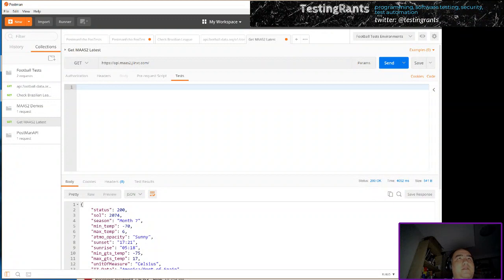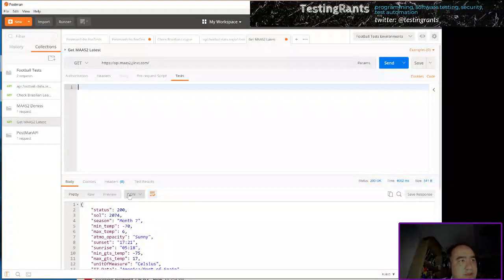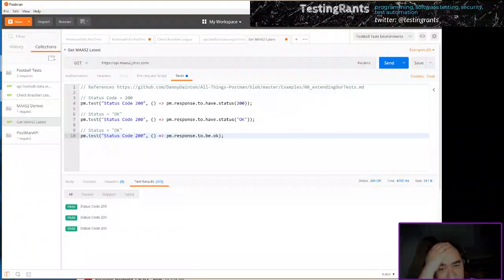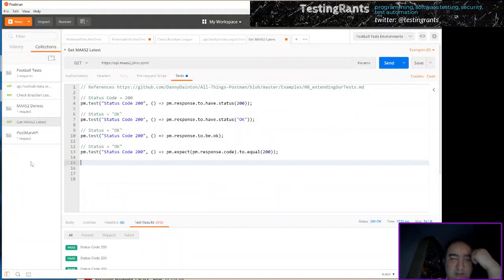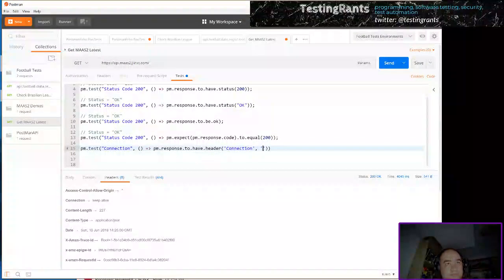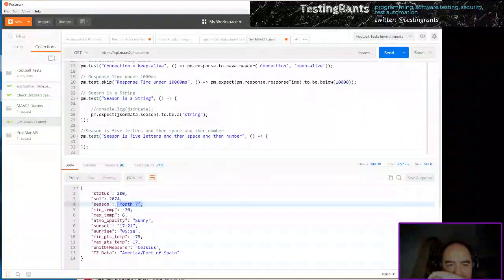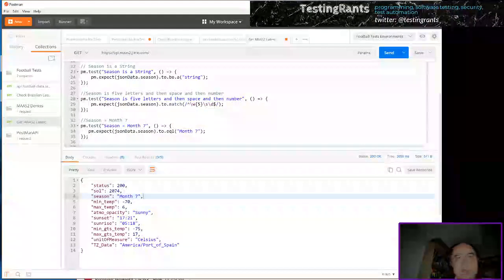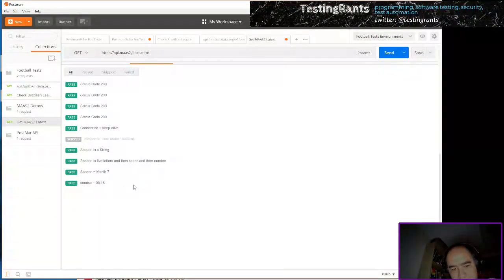Twitch Day 4 with Javascript and PostmanAPI - MAAS2 Mars Weather API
A return to learning and practising automated tests in Postman against the MAAS2 Mars Weather API. For these I used examples derived from Danny Dainton's All Things Postman Github Repository